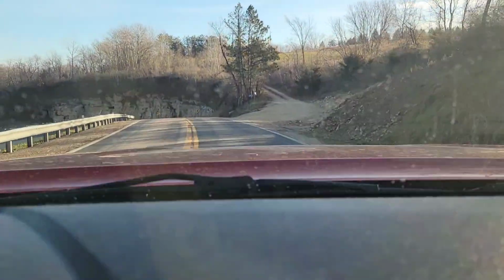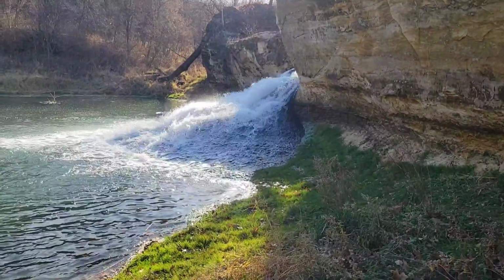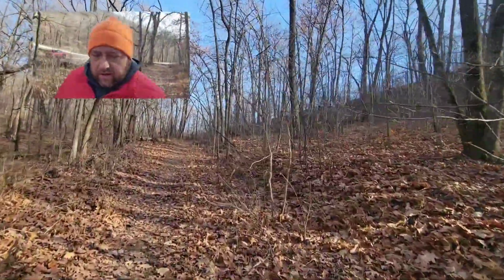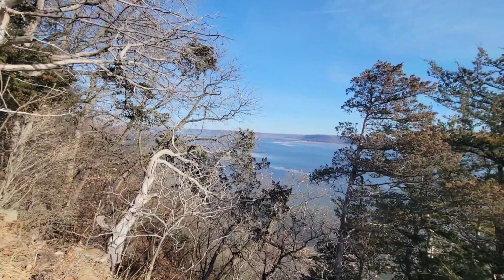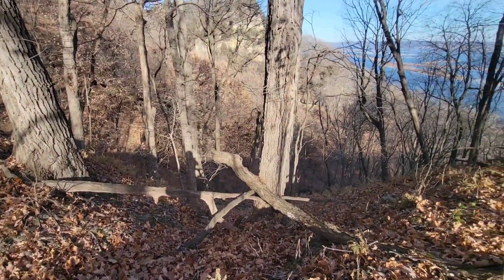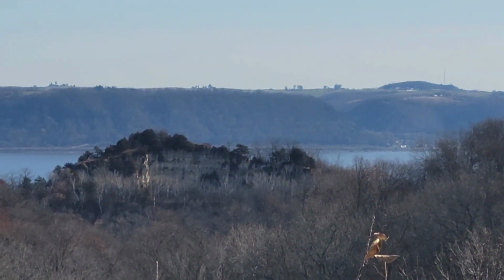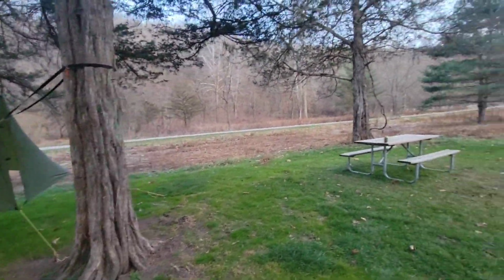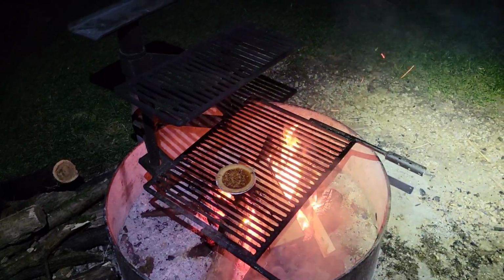Thanksgiving Weekend Exploring Southeast Minnesota and Northeast Iowa Day 2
If you watched day 1 of my Thanksgiving exploration, you are in for a treat.

I started out the day camping at Vinegar Ridge then drove to check out the Wetbark Unit of the state forest but there was a hunter there so didn't get out, but did get to go up and back down a sick road!!

I then stopped Hokah, Minnesota, to see an awesome waterfall. Then off to Reno to see if they did mow anything. Once again, there were hunters there and didn't want to ruin their hunt. so I did find a trail there called the Quarry Loop trail, and it was amazing!!

Then, I'm off down to Iowa with short stops on the way, checking out boat ramps and such that I fished as a kid.

I ended up hammock camping at my favorite play in Iowa. Yellow River State Forest!!